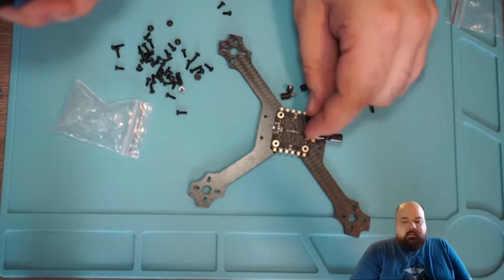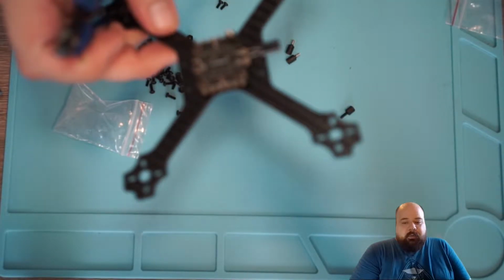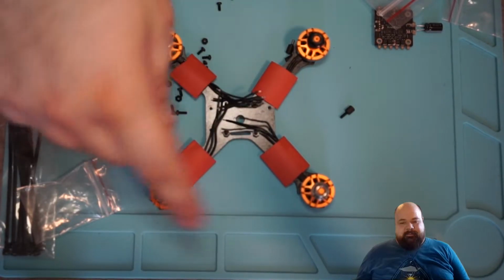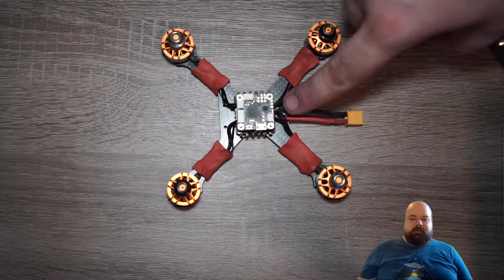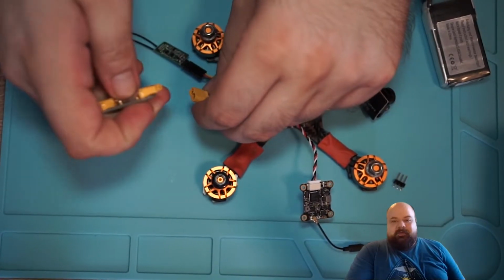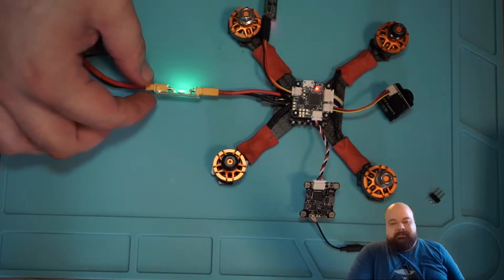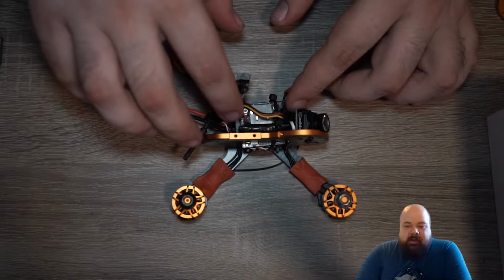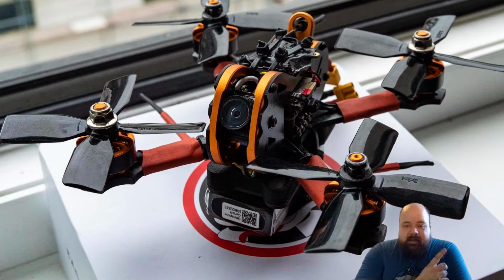PP builds a drone S01E02 - putting the tyro79 together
In this third episode I finally get to putting the drone all together the whole process took me almost two hours, and i had to improvise a quite a bit, as there was some standoffs missing in the kit - nothing I couldn't fix with some creative use of duct tape and zip ties!

Parts used in this build:
the tyro79 kit I'm building: